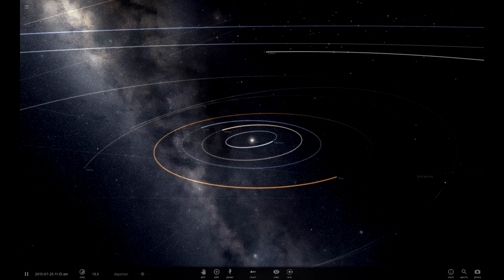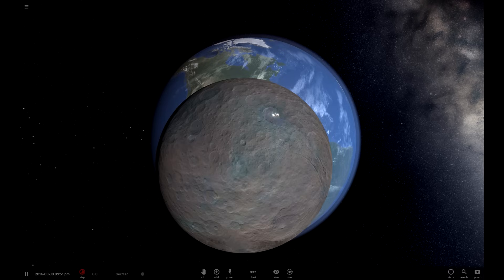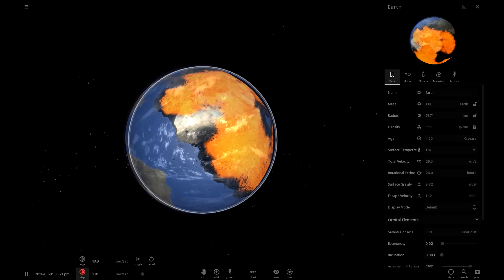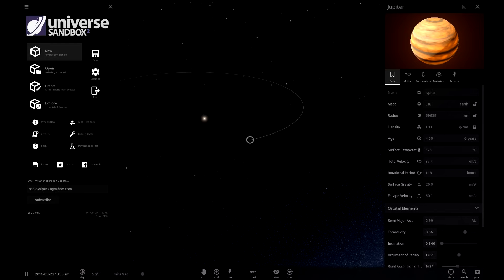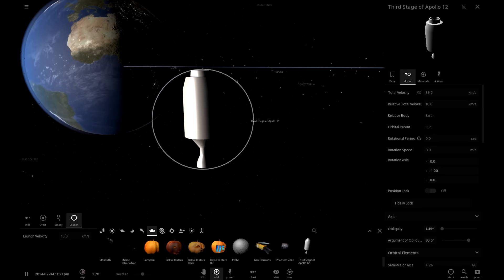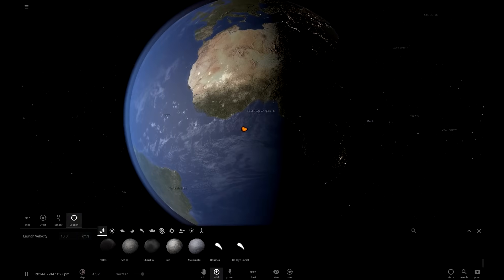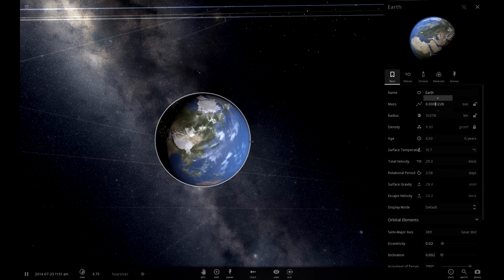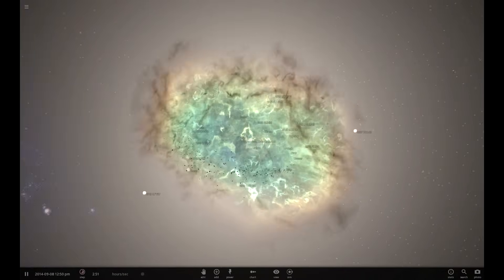Universe Sandbox 2 - Bye Bye, Earth!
We murder our beautiful fragile planet.

PC Specs:

i5-4690k
16GB G.SKILL ARES 2400mhz